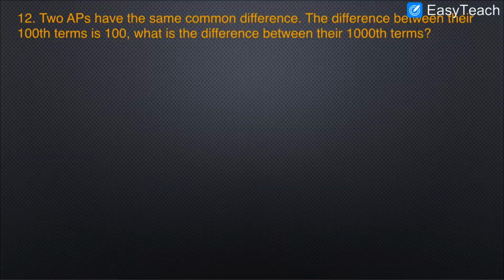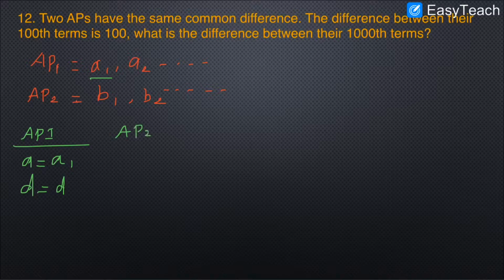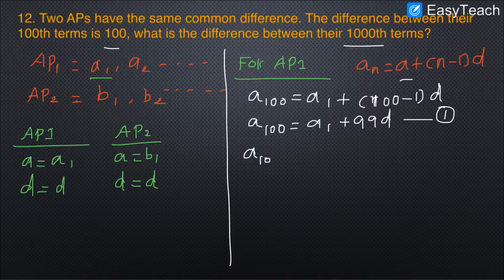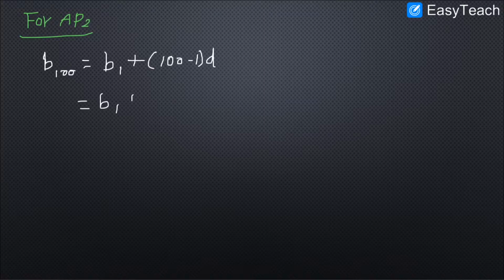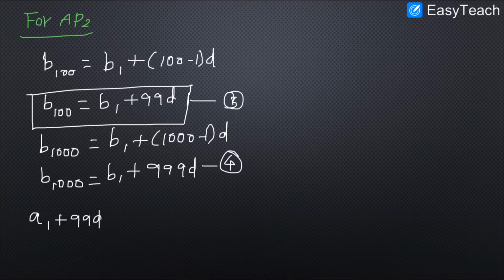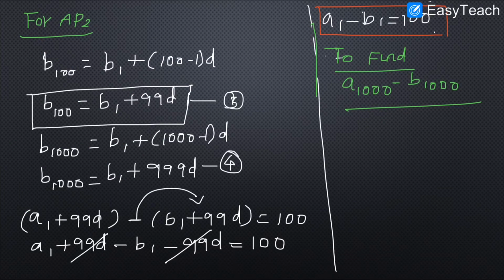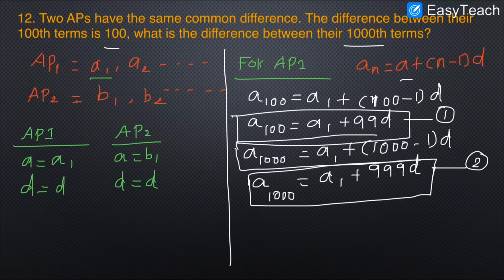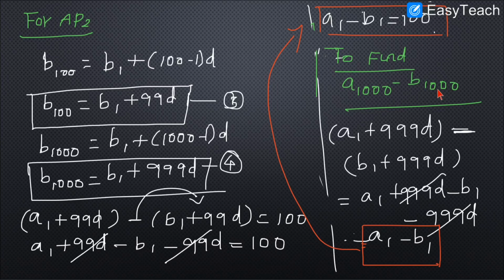Class 10 |Chapter 5| Arithmetic progression |cbse |in english|exercise 5.2